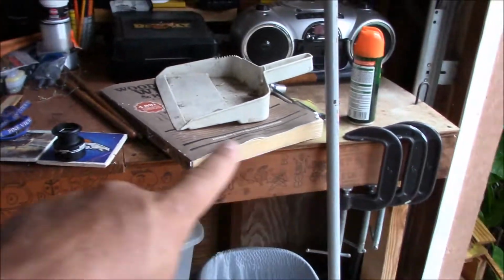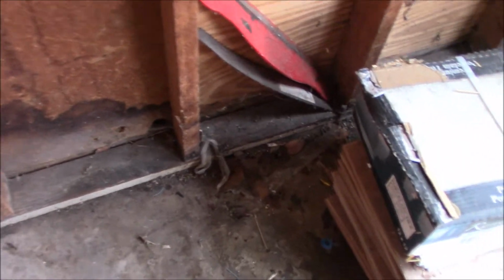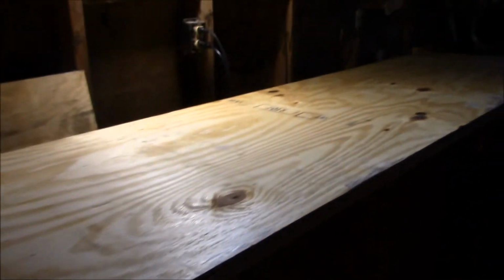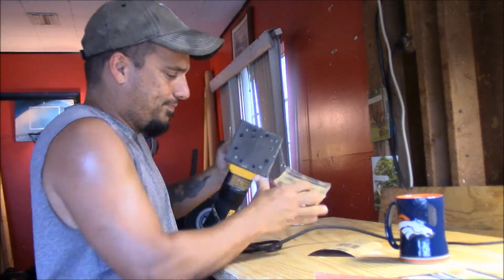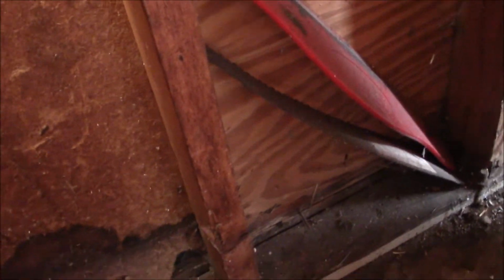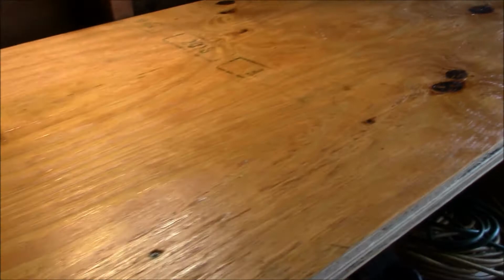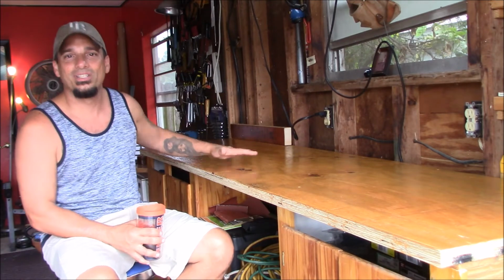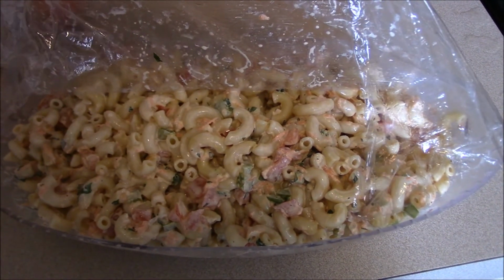Three Day Workshop Make Over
With a three day weekend and nothing but rain in the forecast I decided to take on a project  in the garage that I have been waiting to do. A new work bench!!! So lets get started.